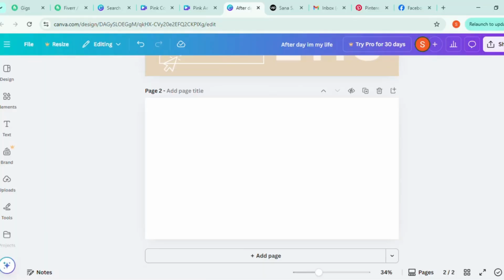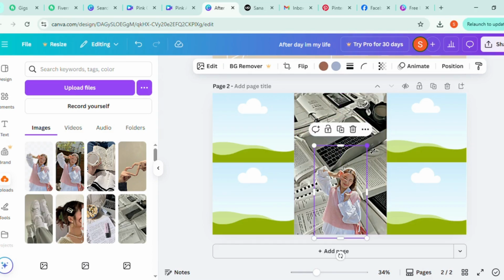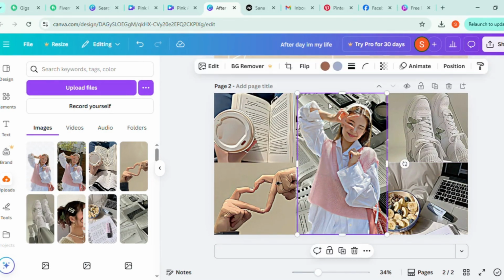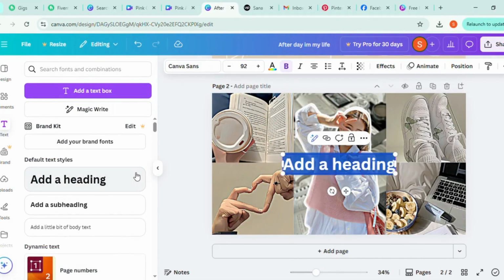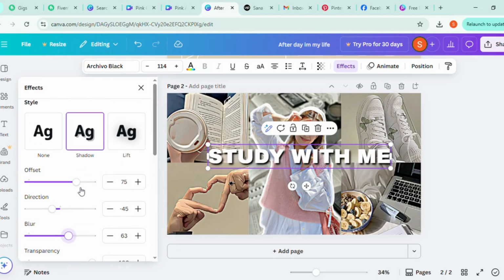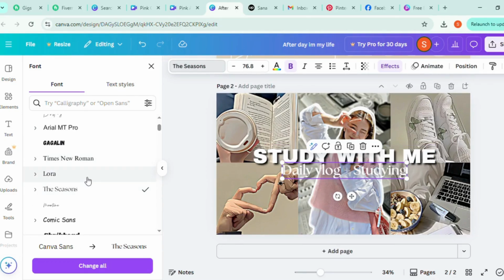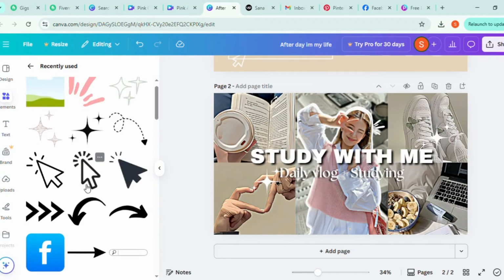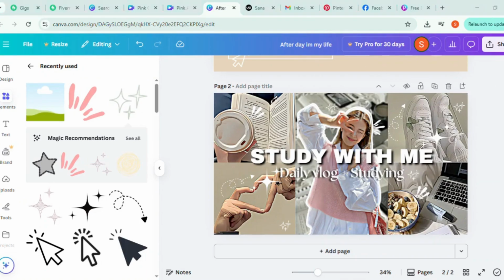🌸Creat Aesthetic Youtube Thumbnail Using Canva Step by Step | STUDY WITH ME✨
🌷 Welcome to my creative space!
In this video, I’ll show you how to design aesthetic & click-worthy thumbnails using Canva — step by step 💻✨

Here you’ll find aesthetic & eye-catching YouTube thumbnail design ideas to make your videos stand out ✨
🌸 Custom thumbnail tutorials
🎨 Creative design inspiration
💌 Tips to grow your channel with beautiful visuals

🚀 Want thumbnails like my videos? I’m now offering custom YouTube thumbnails!